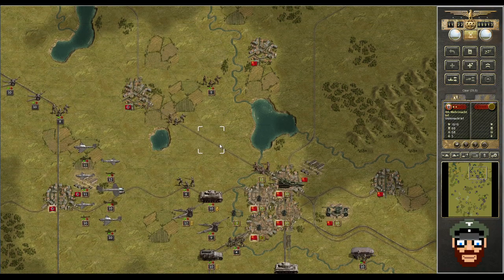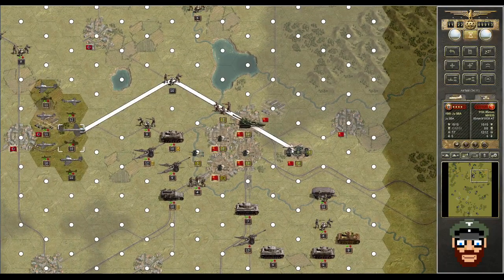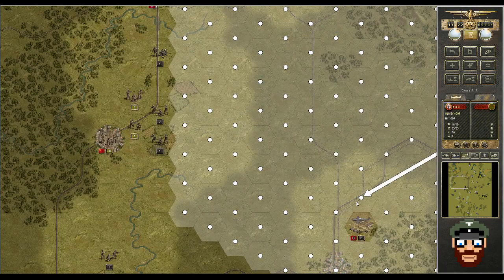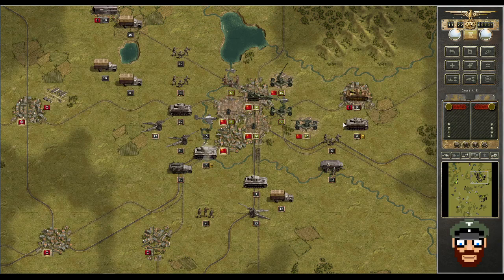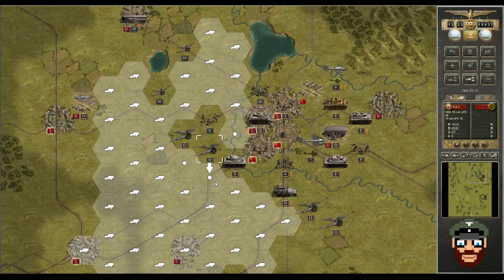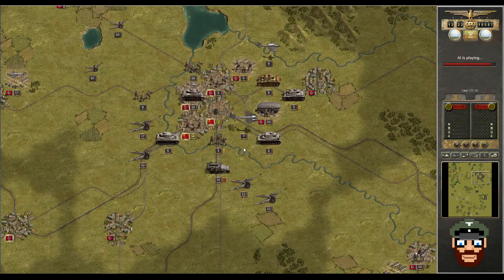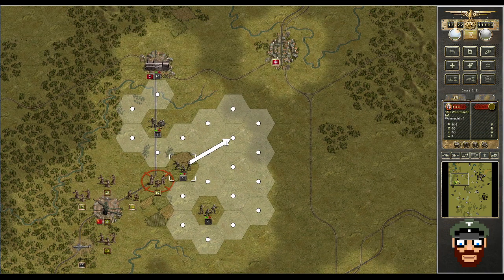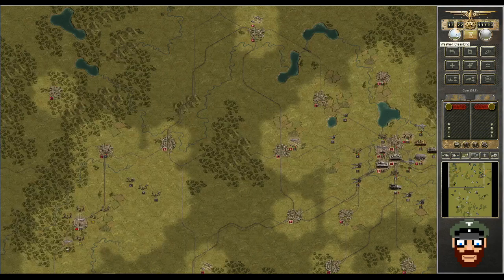Panzer Corps Live Wehrmacht Campain Rush to Moscou 5